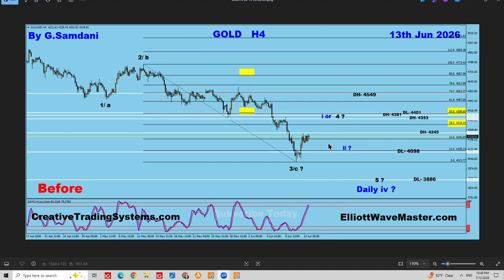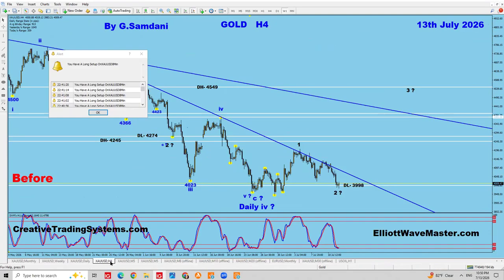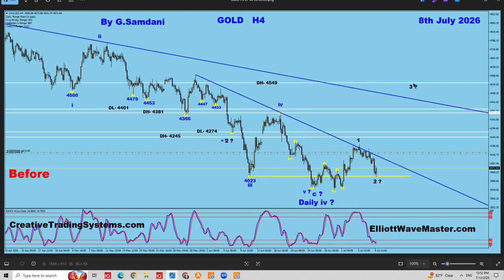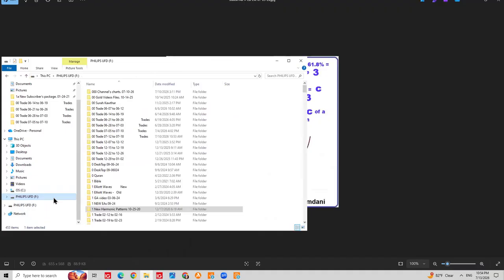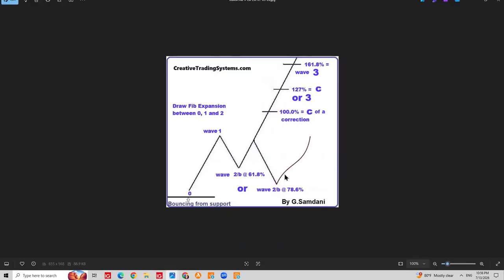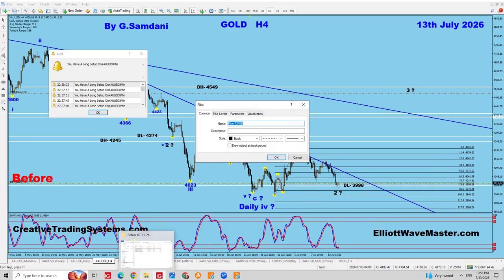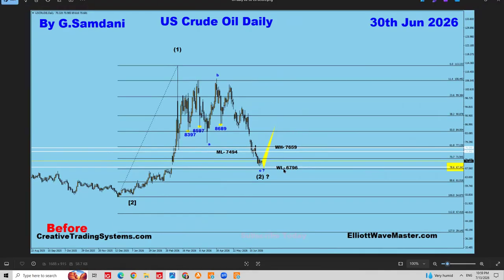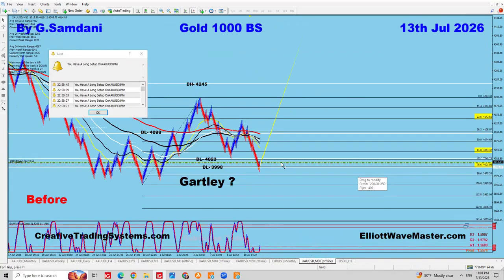Gold's weekly, daily, H4 and Renko chart analysis for direction. Bullish Gartley. 07-13-26.